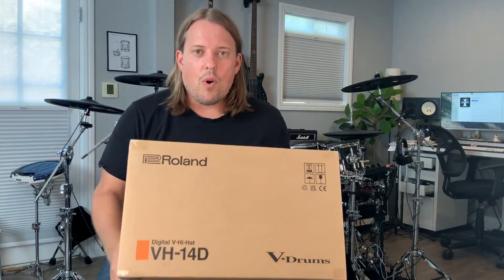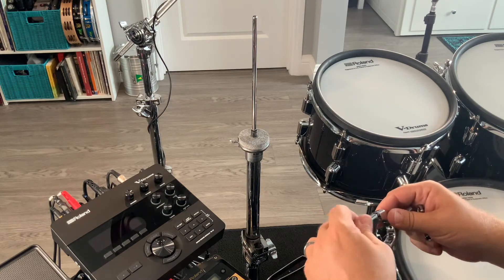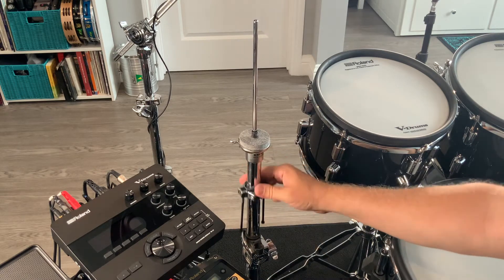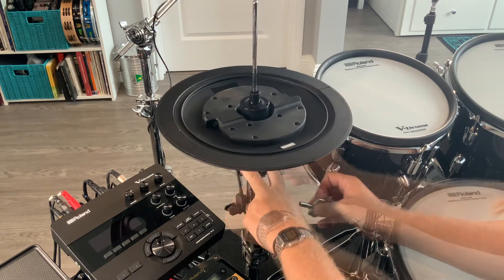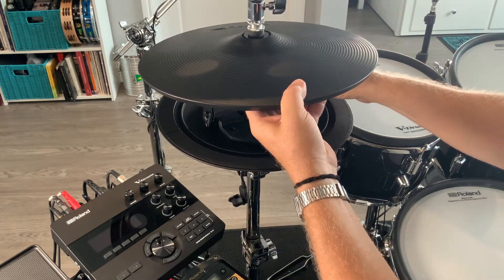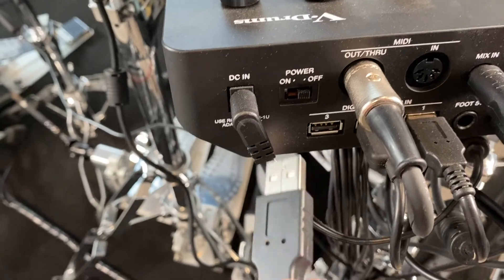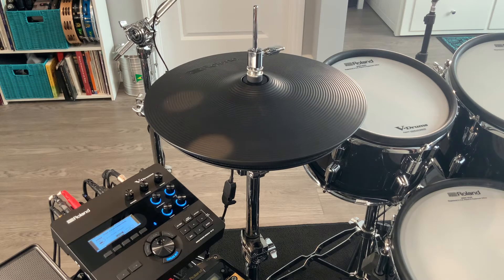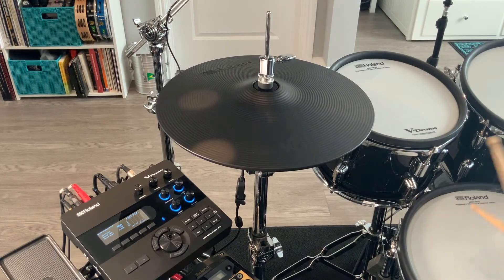Roland VH-14D Hihat Unboxing and Setup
My new Roland Hihats arrived! Check the unboxing and setup of the new Roland VH-14D Digital V Hihats. This is just getting set up and playing with a simple module offset calibration. I have yet to really dive in and get them seriously dialed, but they're 99% right out of the box.